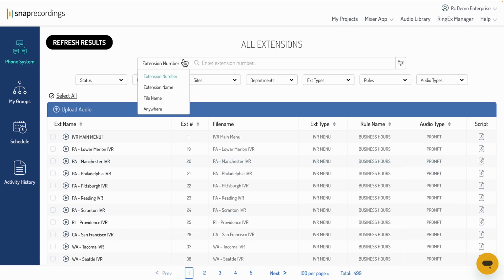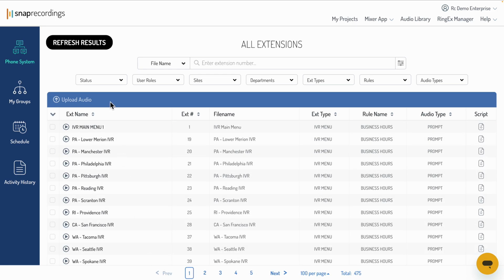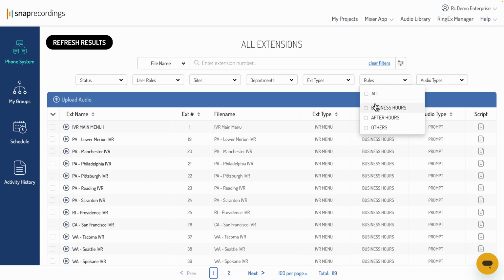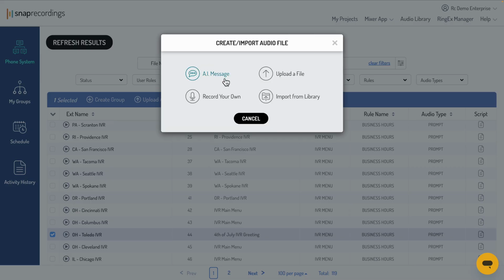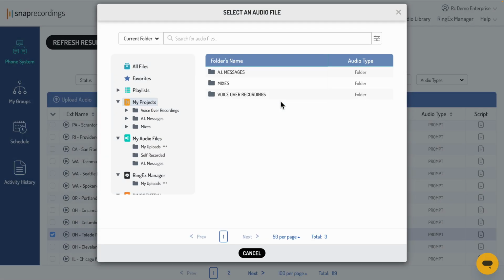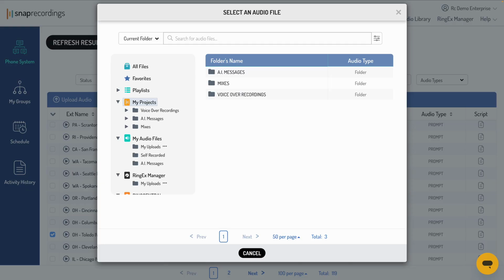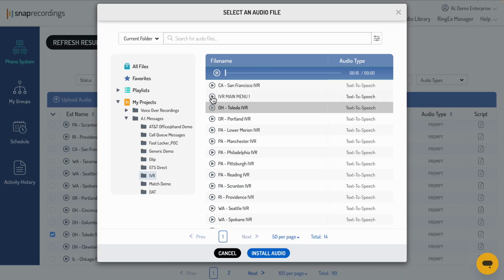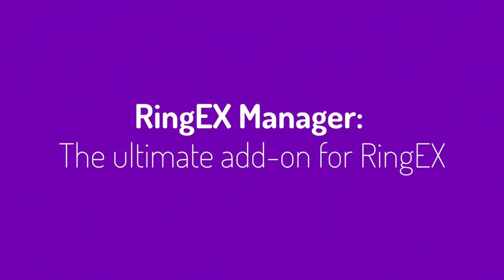RingEX Audio Manager 'Find & Replace'